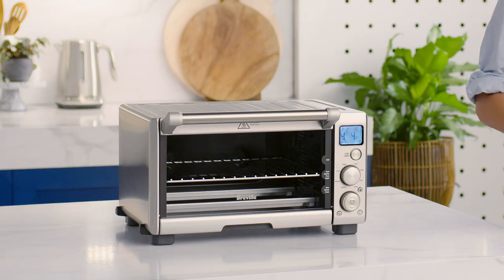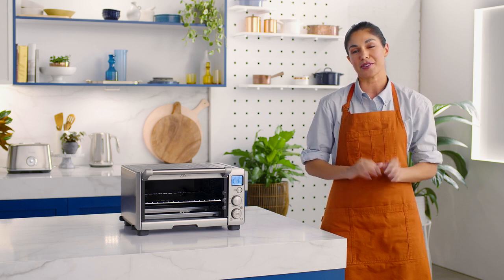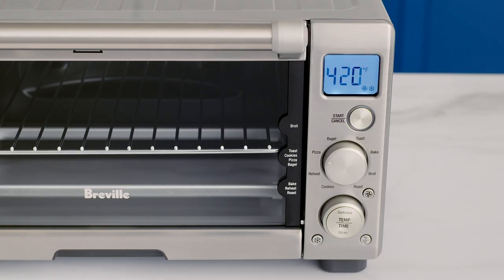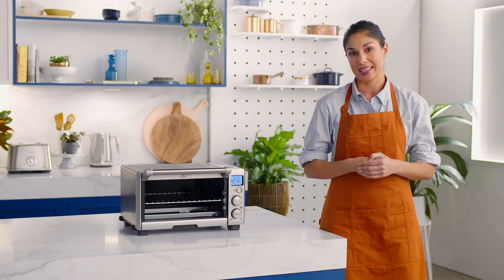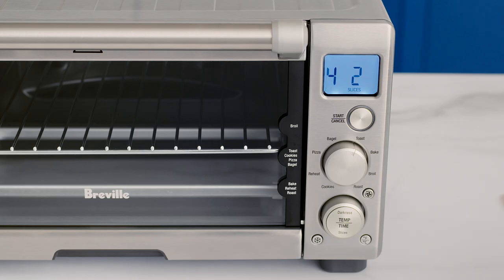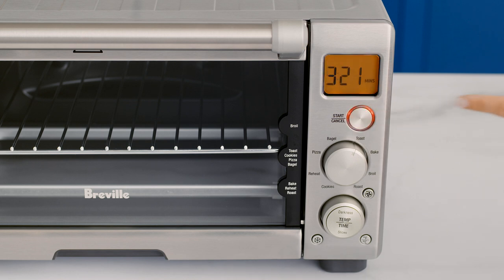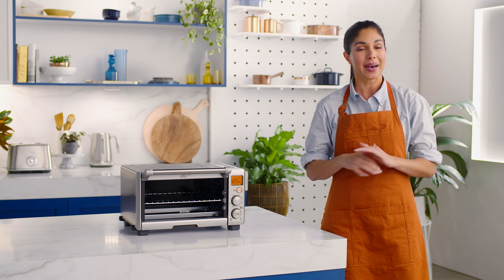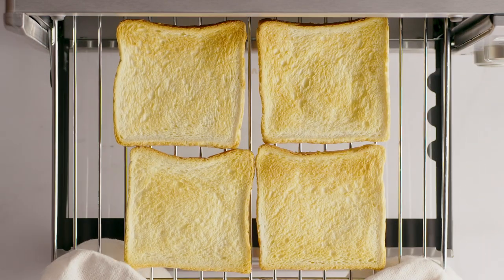the Smart Oven® Compact Convection | How to use the Toast function | Breville USA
Guarantee golden-brown slices of bread with the Smart Oven® Compact Convection, the perfect countertop oven for your kitchen.

This powerful oven features a smart Element iQ® technology that ensures accurate and quick heating, as well as a convection heating system for even cooking every time. With a generous 4-slice capacity and multiple cooking modes, this countertop smart oven is a must-have for any home chef.

Instructions:
1. Make sure the wire rack is set to the middle level to ensure heat is evenly distributed.
2. Close the oven door and set the dial to Toast.
3. Change the darkness setting to your desired level with the temperature dial. Press the center of the TEMP/TIME dial until the LCD screen displays a flashing ‘DARKNESS’. Turn the dial to adjust.
4. The number of slices toasted in the oven can also be adjusted by pressing the TEMP/TIME dial until the LCD displays a flashing ‘SLICES’ and turning to your desired amount.
5. Press start to being the toasting process: the LCD display will turn orange indicating toasting has begun.